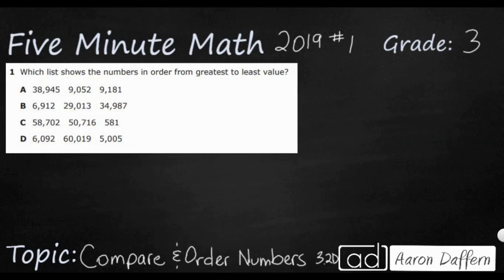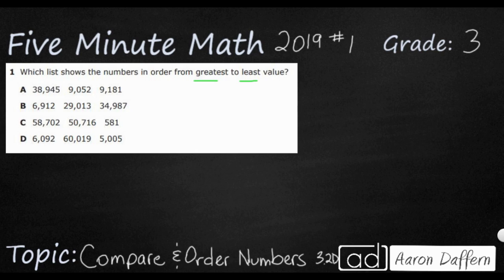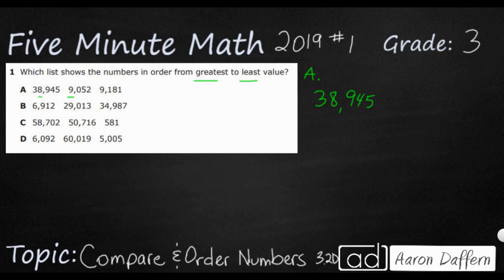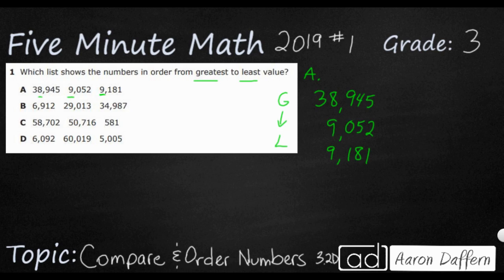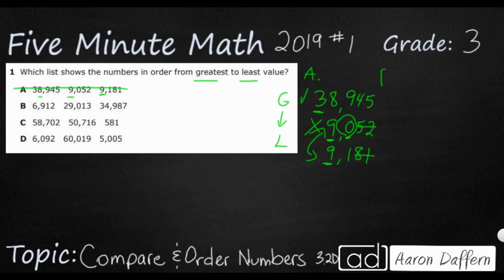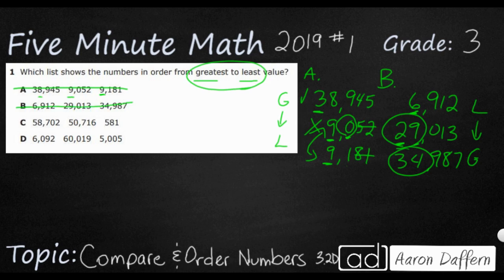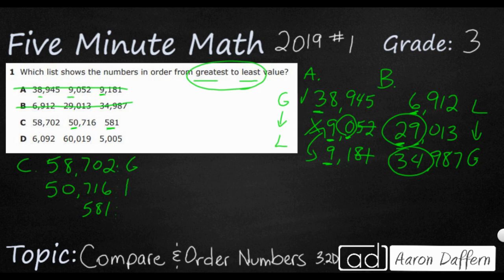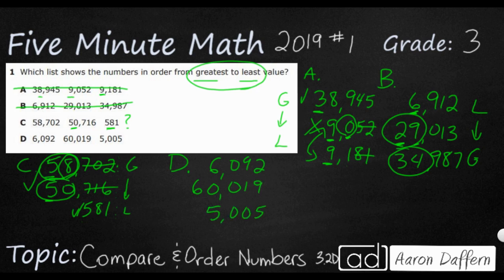3rd Grade STAAR Practice Compare and Order Numbers (3.2D - #6)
Practice comparing and ordering numbers up to 100,000 with a test item from the 2019 STAAR test (#1 - 3.2D). I explain the correct answer and why the incorrect answers are wrong.